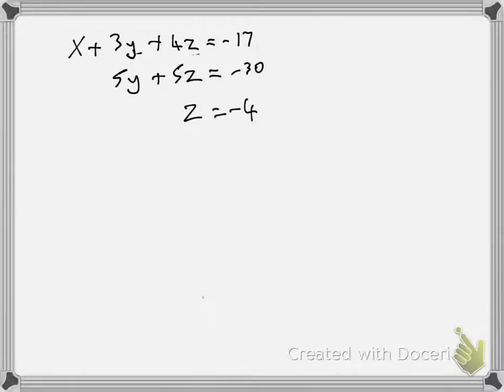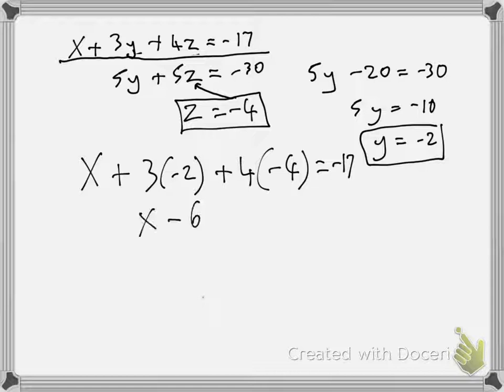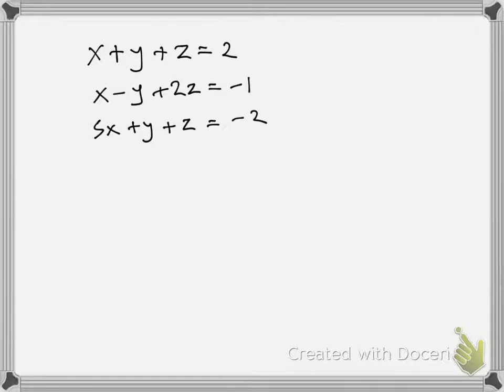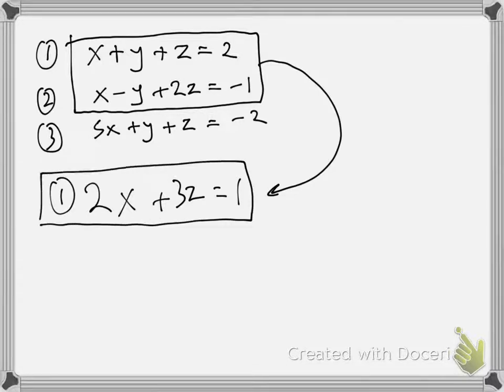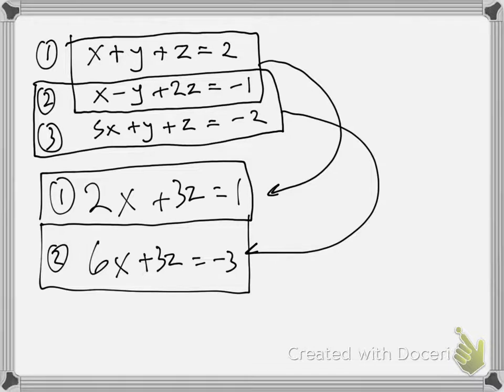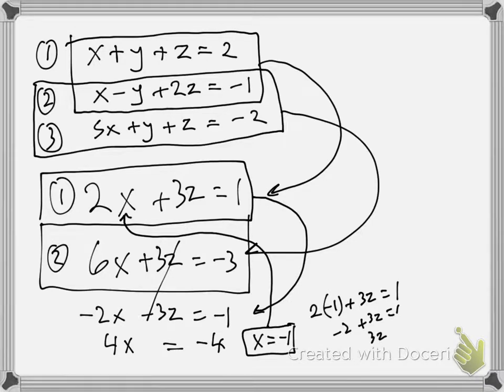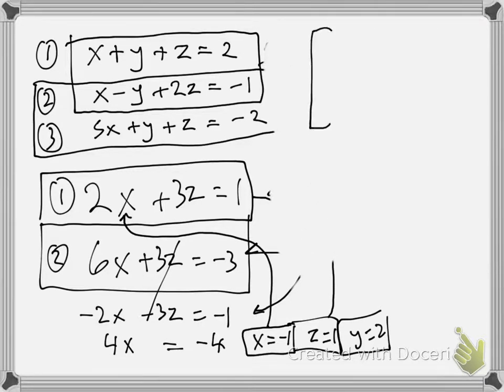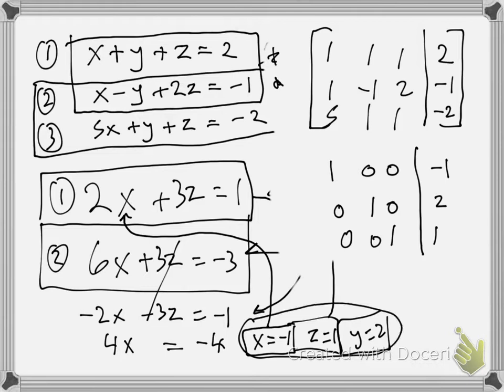Systems of equations in 3 variables